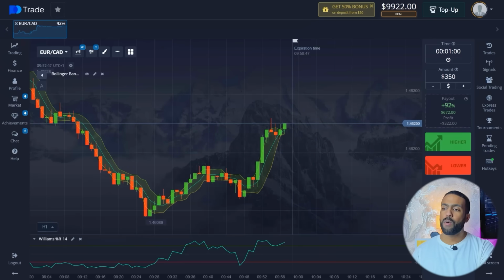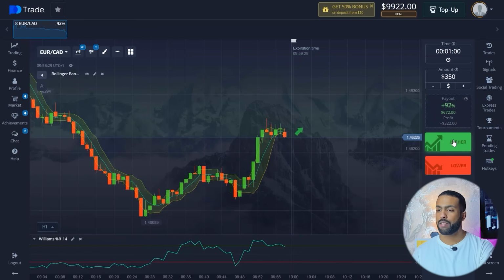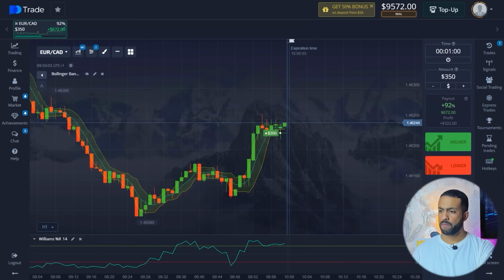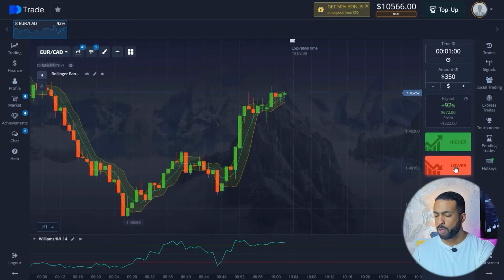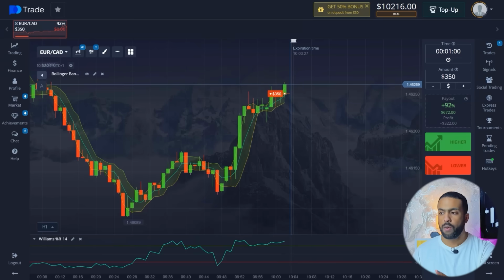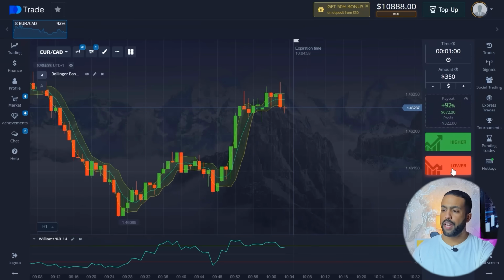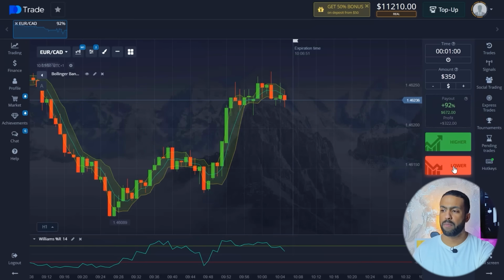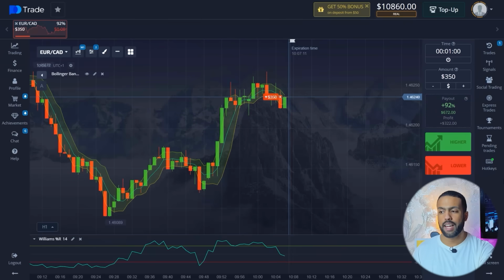MY WINNING STRATEGY|Trading Binary Options PocketOption 2023